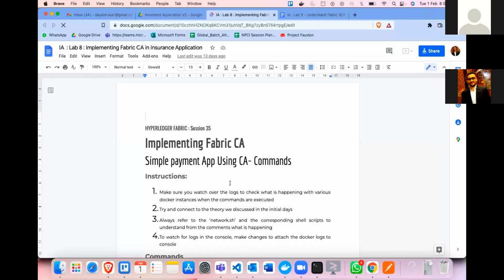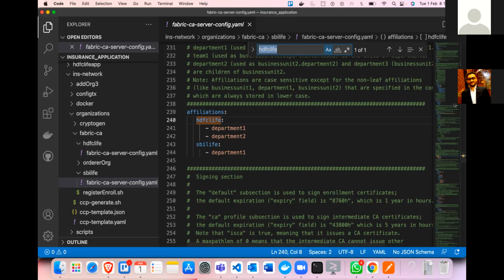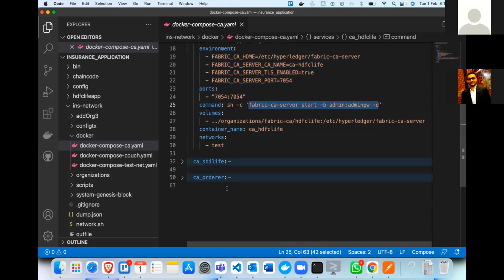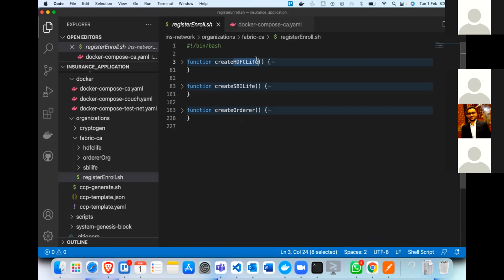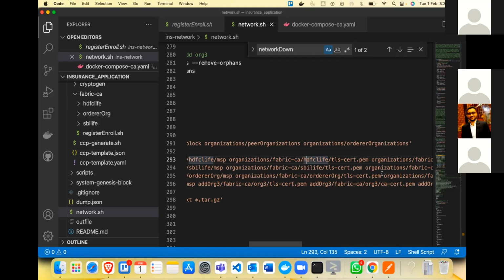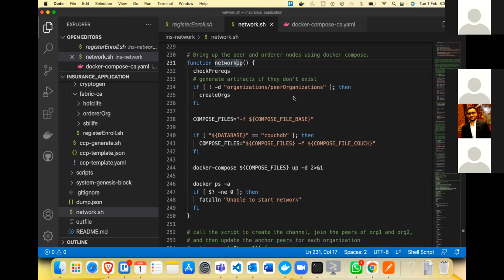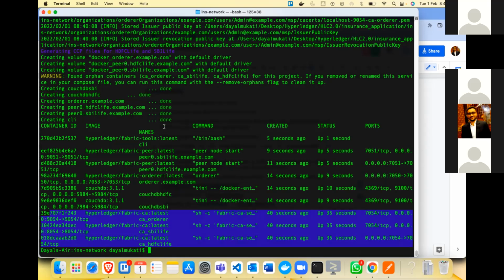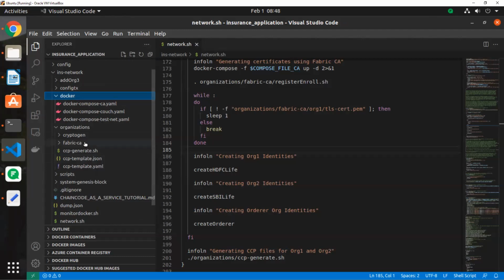Hyperledger Fabric : Session 23 | Fabric Certificate Authority (CA) Implementation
Welcome to the twenty-third session of our Hyperledger Fabric series! 🚀
In this video, we explore the Hyperledger Fabric Certificate Authority (Fabric CA), a crucial component for identity and access management in a Fabric network. You’ll learn how to set up and implement Fabric CA to issue certificates and manage participants securely.

In this session, you’ll learn:
✅ What Fabric CA is and why it’s important in Hyperledger Fabric
✅ Setting up and configuring Fabric CA in a blockchain network
✅ Registering and enrolling identities (admin, peers, users)
✅ Generating certificates and MSPs for secure communication
✅ Best practices for managing identities in enterprise blockchain

This session is perfect for:
👩‍💻 Developers and architects working with Fabric identity management
🏢 Enterprises building permissioned blockchain networks
🎓 Students and enthusiasts learning how Fabric ensures trust and security

📌 Next sessions will cover integrating Fabric CA with network setup, advanced identity management, and security best practices.